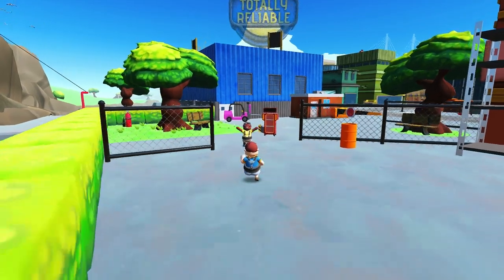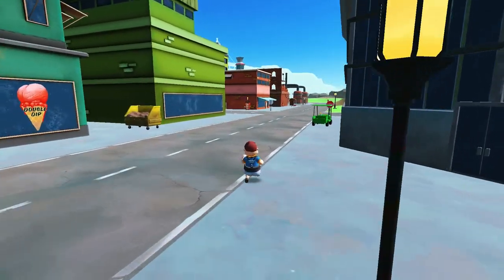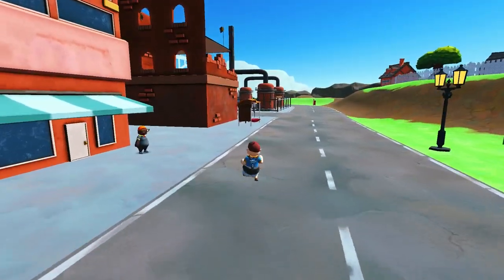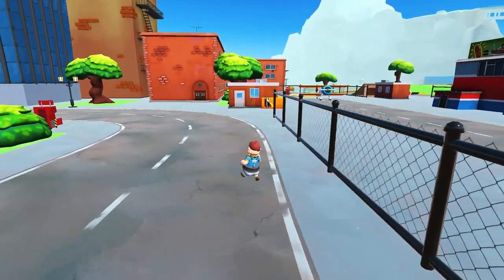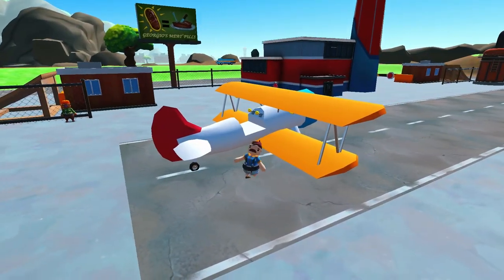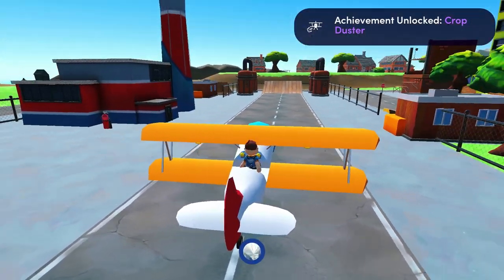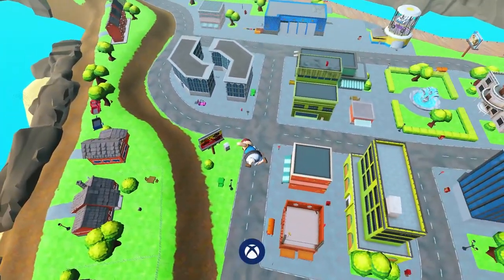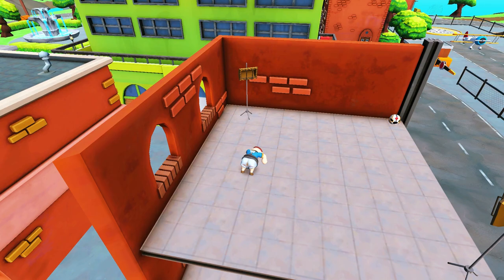Crop Duster - Achievement guide - Totally Reliable Delivery Service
This video will show you how to pass gas in a biplane on Totally Reliable Delivery Service